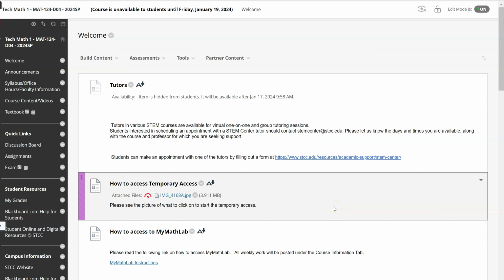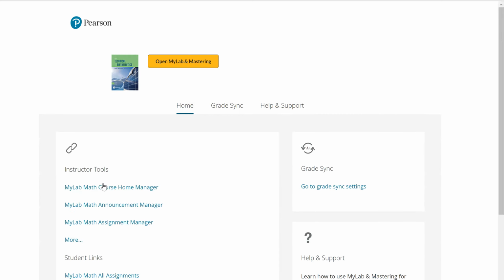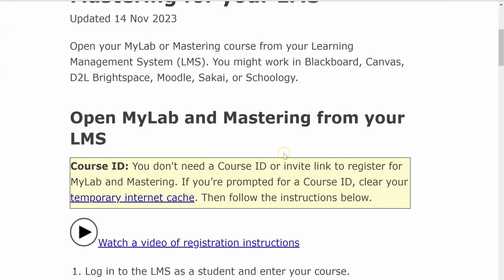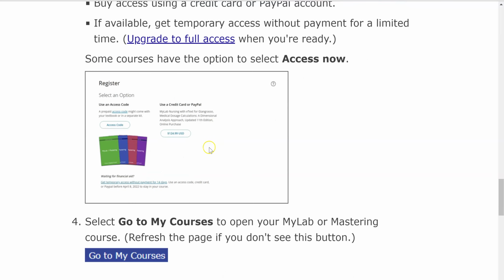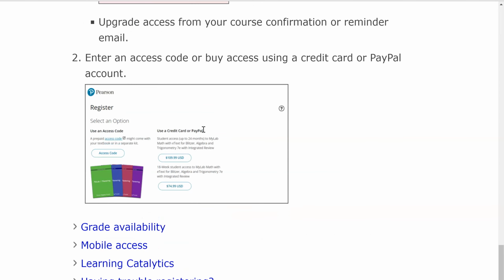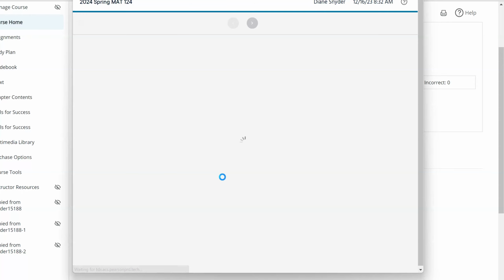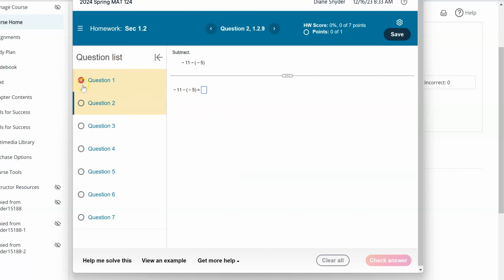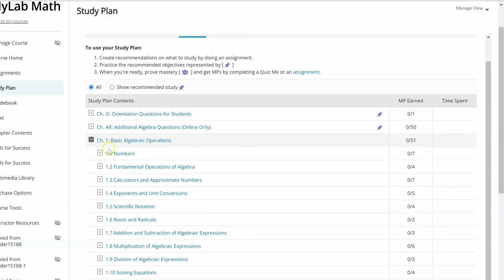Access MyMathLab Info 2023